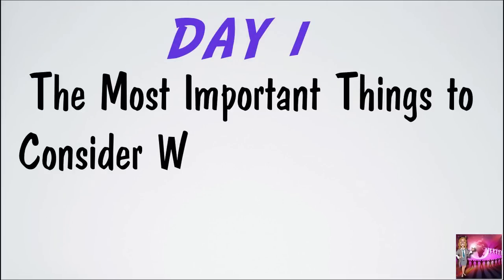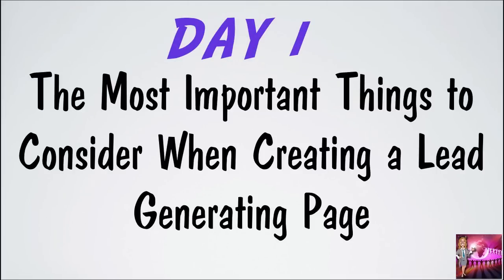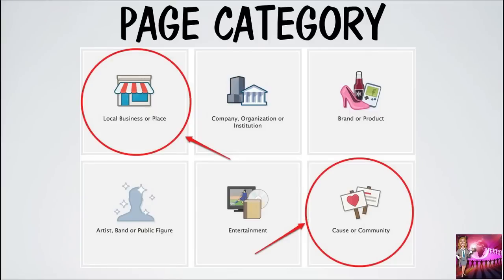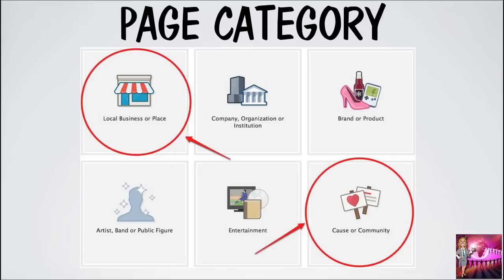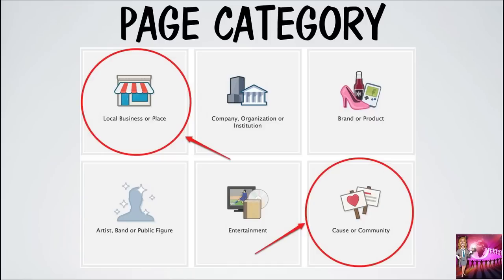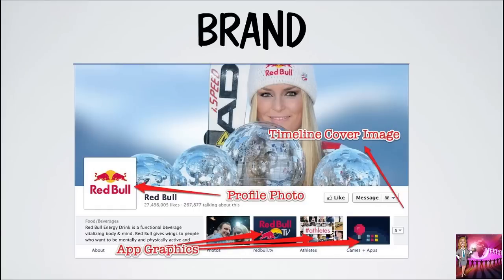New Facebook Page Timeline Training - Part 1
Welcome to 'How to Create a Lead Generating Facebook Page in 3 Days or Less' - my FREE course showing you how to build a facebook page using the new Timeline layout and benefit the most from the changes!

Over the next 3 Days I am going to show you;

The Most Important Things to Consider When Building Your Page
How to Make Best Use of Your Super Brand Timeline Cover
The Ins & Outs of Your Admin Panel and 'Hub' of Your Page
How to Create Amazing Welcome Pages & Custom Tabs to Hugely Increase Engagement with Your Customers
How to Get Seen on Facebook and Quickly Grow Your Page

Plus a Bonus Day

How to Turn Likes into Cold Hard Cash! The Secrets to Profiting from Facebook

All of this for FREE!

Here is the transcription of the first 3 minutes of this video:

Hello, Ladies & Gentlemen and welcome to 'How to Build a Lead-generating Facebook page in 3 days or less'. Now, you might be thinking to yourself, now why 3 days Jo?  Usually it only takes minutes to build a page. And in fact, actually does you could build a facebook page in 30 seconds flat.

But, what i want to show you is how to build a lead-generating facebook page. So, that's why we're going to spend the next couple of days just running through all the different key strategies you can use and put in place on your page to really drive those customers to your product or your service. Okay?

So, as you already know!  My name is Jo Barnes and i am going to be guiding you through creating you Fantastic Facebook Page, which will have Customers flocking to your business!  My flocking birds - I didn't want, sort of birds floating down my page, but my technical skills is quite kind of?  So, you got a picture of my flocking birds there.

Now, i may pop in from time to time, through the presentation, excuse my headphones, it's the biggest headphones in the world. So, i may be popping in and out from time to time during the presentation to point out something that's really important, something that i really want you to remember.

Now, if you feel that this course may benefit other people: friends, colleagues, clients, customers, family, anybody, please feel free to share the link, it's totally free on the powerhouses of social media out there which are of course Facebook, Twitter, Linkedin, Google Plus, Youtube, our new brother to the social media community - Pininterest and any other social media sites you may want to get out there on. And if you do go to "Tweet" it, then please use SNAfreetimelinecouse. Okay!

So, introductions over,  general thing done.  (Just really quickly), over the next 3 days, we're going to be covering, today we are looking at actually how to build your page and the important things you need to think about when building your page.

Tomorrow, we're going to look at really cool apps your page, to generate leads, to increase engagement, to make sure that people are coming to your page and then they're staying on your page when they get there.

And on Day 3, we're really going through how to get seen on Facebook, how to quickly grow your page, how to get those fans over there, how to make sure that you're in people's newsfeeds.

And on Day 4, this is kind like of an extra day, because we're going to build your page by then.  But on Day 4, I am going to be giving you the secrets to 'Profiting from Facebook'. How do you actually turn all of this into cold, hard cash?  So, that's what we're going to be doing. Alright, so let's get straight into it with Day 1. What we're going to be doing today is looking at the most Important Things to Consider when Creating your Lead-generating page!